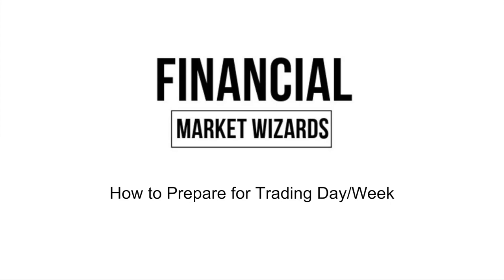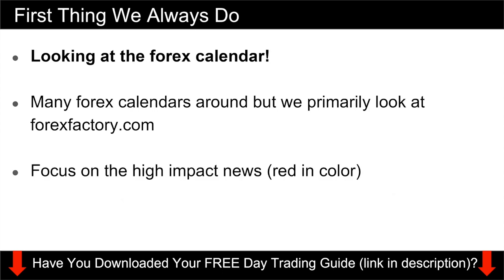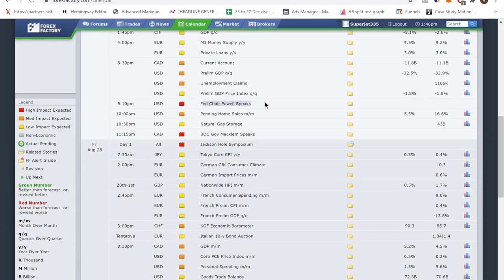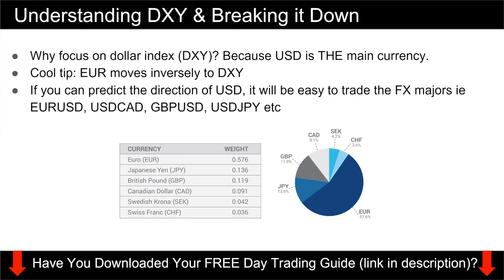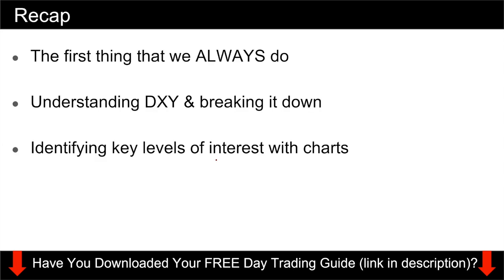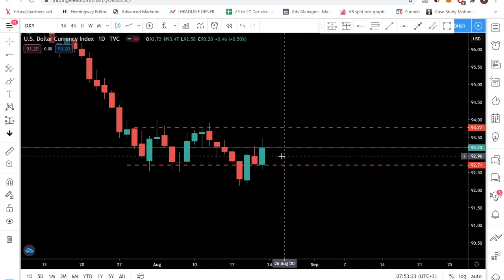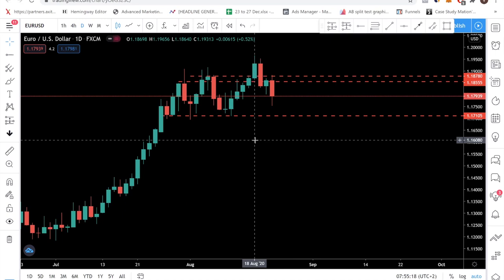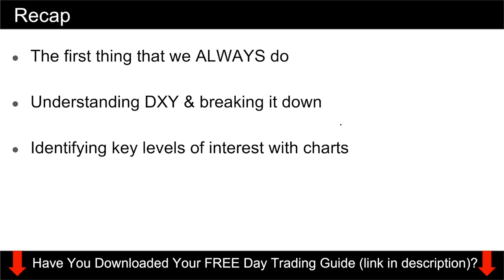How to Prepare for Trading Day: All Professional Traders Do This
In this forex trading video, I show you how we prepare for the trading day/week. Preparation is what separates professional traders from retail traders. Preparation allows you to respond to the market rather than react out of fear/greed.